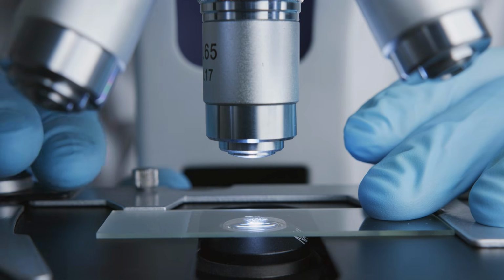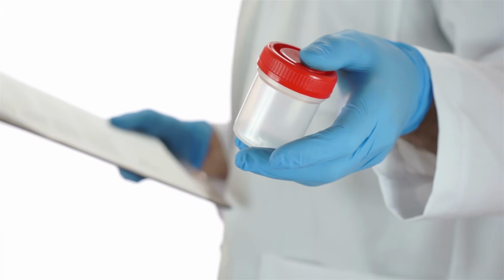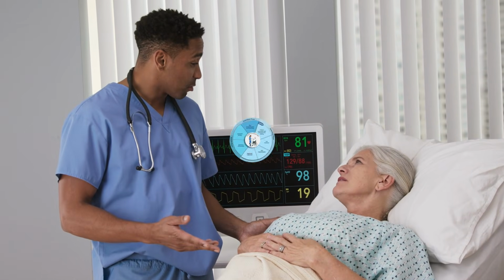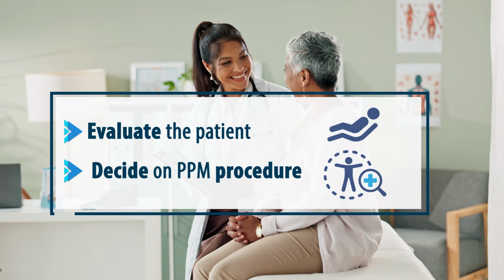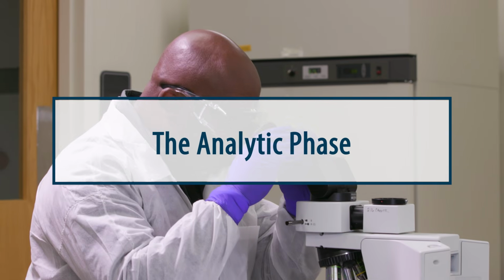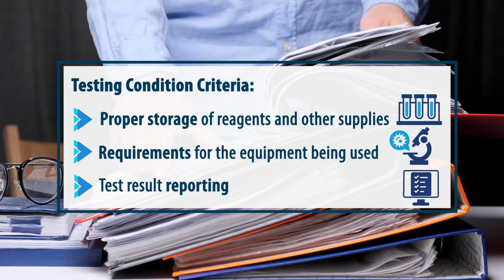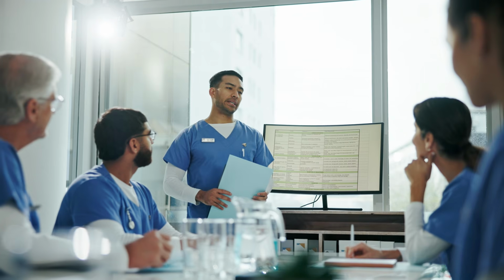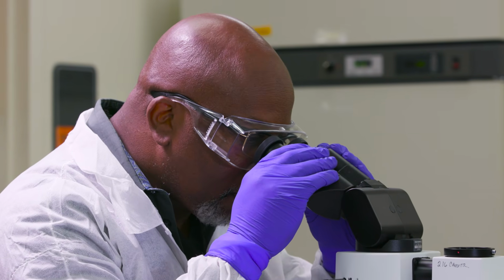The Total Testing Process for CLIA Provider Performed Microscopy Procedures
This video is intended for physicians and other individuals authorized to perform tests under a CLIA Certificate for PPM Procedures. Testing under the CLIA Certificate for PPM Procedures is restricted to nine examinations using bright-field or phase-contrast microscopy.